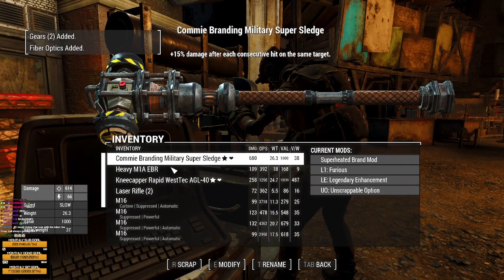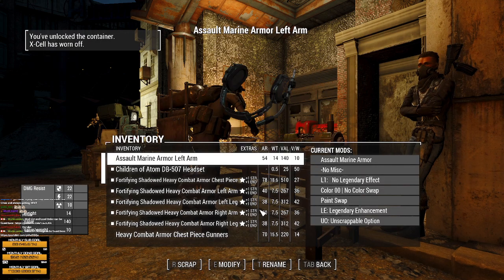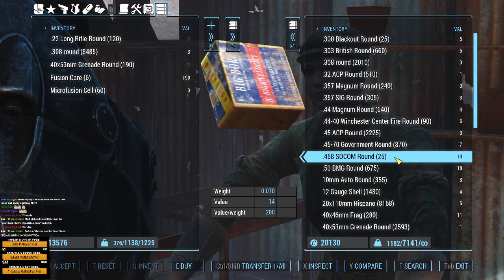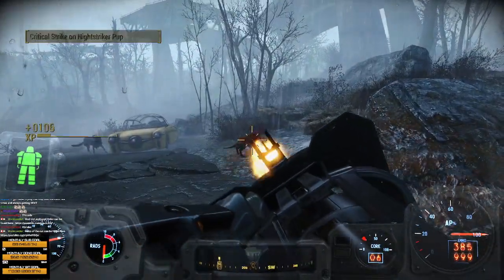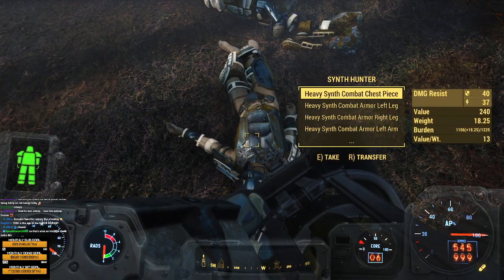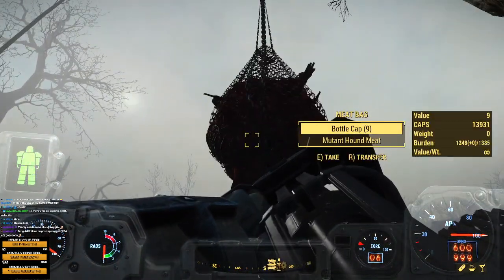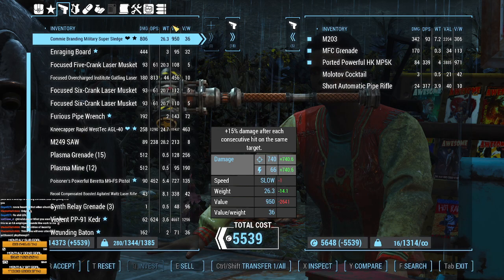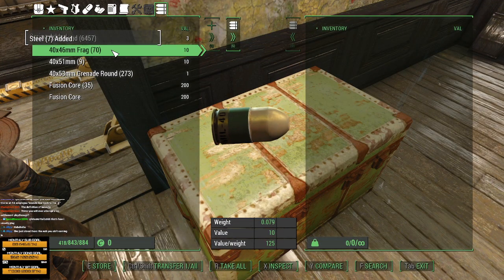Fallout 4 | Heavily Modded | 2nd Run | Part 46 | Path To Glowing Sea (Part 2)